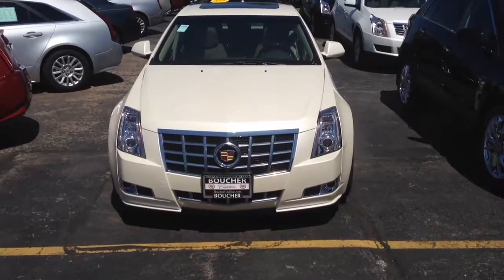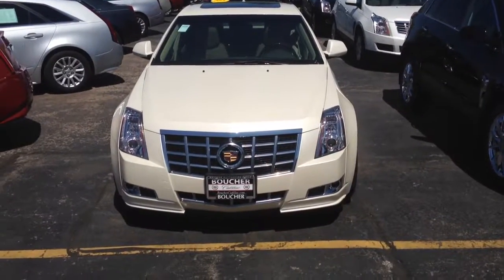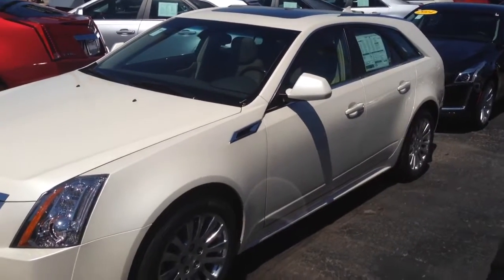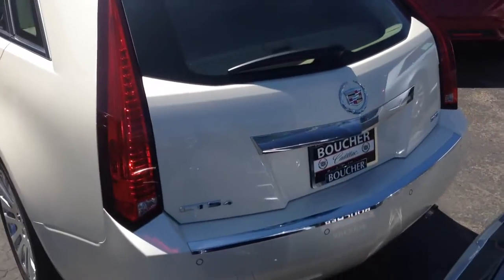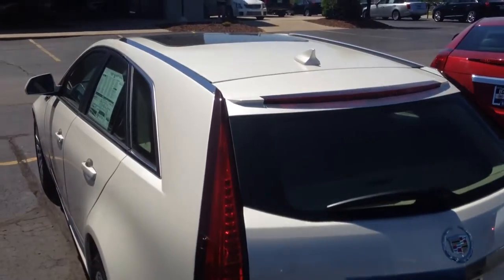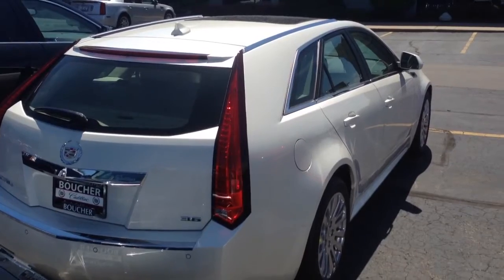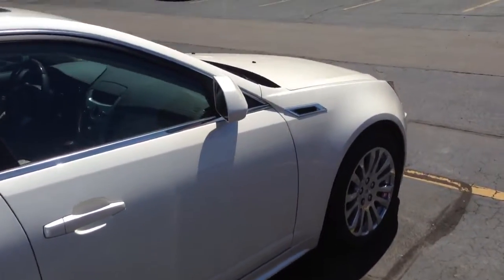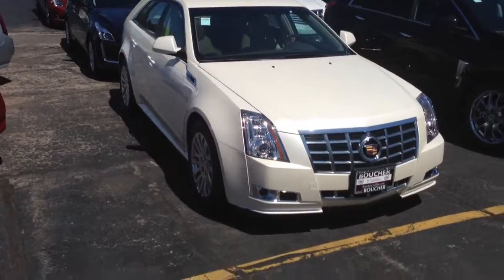2014 Cadillac CTS Premium Wagon Boucher Cadillac